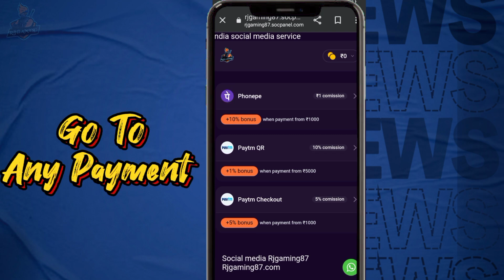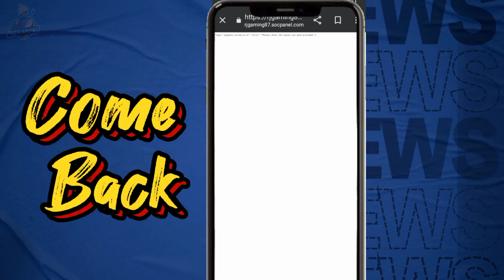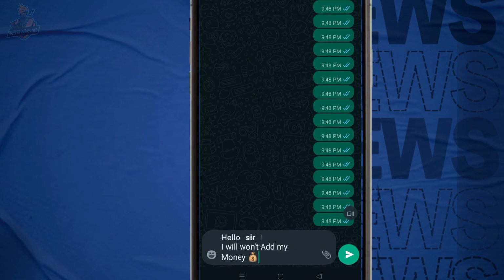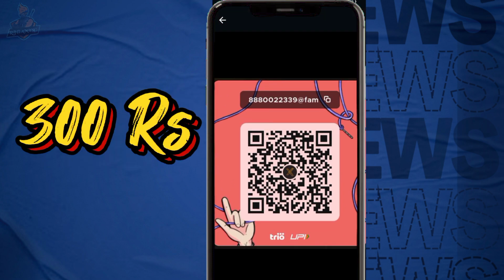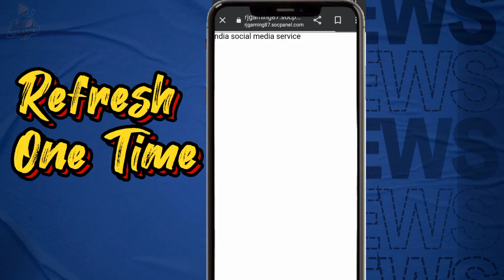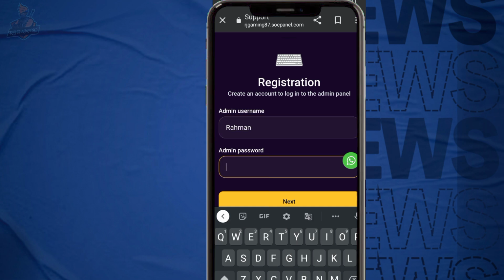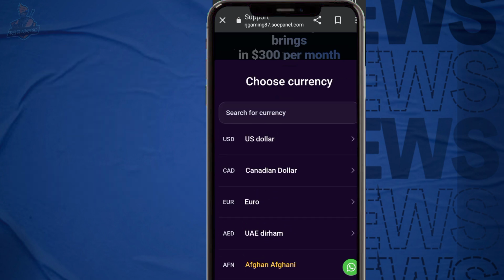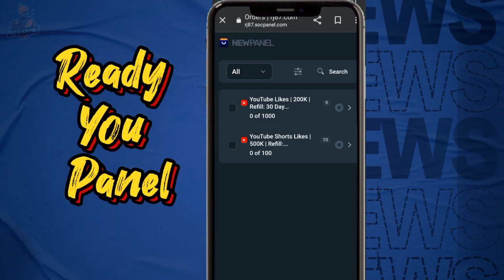How To Make Own SMM Panel Complete Tutorial 🧐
Buy All Social media Real Followers | cheap price

Active Followers | Paid Followers For Instagram 2023

Description.

Active Followers | Paid Followers For {SMM} 2022

followers view comment

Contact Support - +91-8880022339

Unlock the gateway to gaming paradise with a step-by-step guide on "How to Create a New Account in Rjgaming87"! 🎮 Dive into the realm of endless adventures and exclusive content by following our seamless tutorial. Discover the secrets of smooth account creation, unraveling the mysteries of Rjgaming87 with expert precision.

Embark on a jo

Whether you're a seasoned gamer or a novice explorer, this viral tutorial guarantees a hassle-free experience, making you the master of your virtual destiny. Join the ranks of gaming enthusiasts who have embraced Rjgaming87 through Socpanel.com, as we demystify the account creation process in a way that's both engaging and informative.